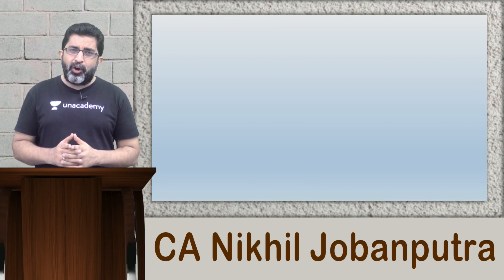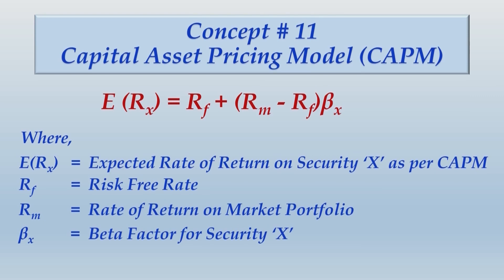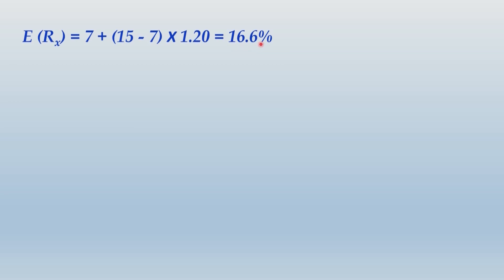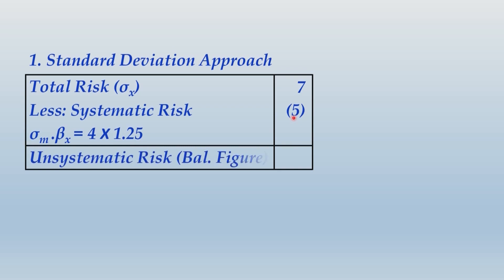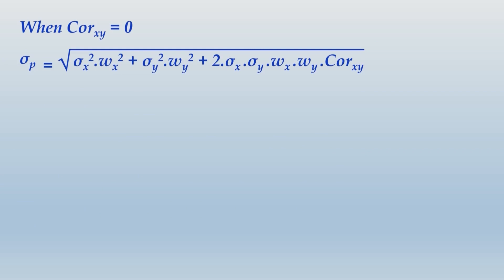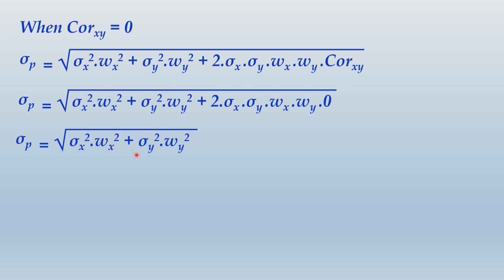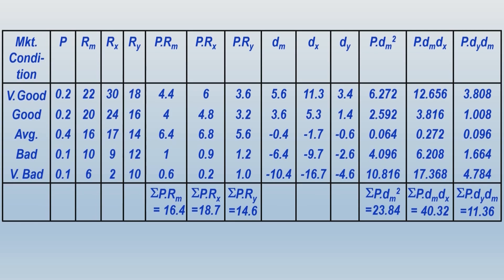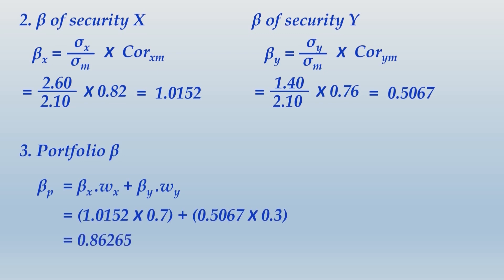Portfolio Revisions - Part 2 | CA Final - Nikhil Jobanputra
"Educator Nikhil Jobanputra has 18+ years of teaching experience in CA & CMA field. He has coached over 30k students across the country.

Also, he is a Senior faculty for SFM & FR and founder of Incito Academy.

In this session, Nikhil Jobanputra will be discussing "Portfolio Revisions - Part 2"

Unacademy Subscription Benefits:
1. Learn from your favorite teacher
2. Dedicated DOUBT sessions
3. One Subscription, Unlimited Access
4. Real-time interaction with Teachers
5. You can ask doubts in the live class
6. Download the videos & watch offline"